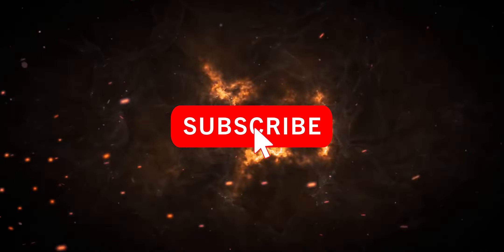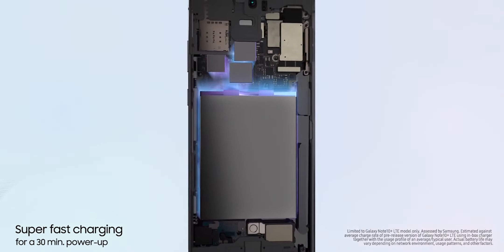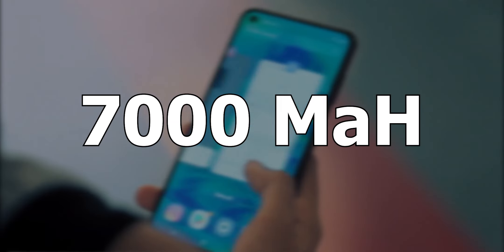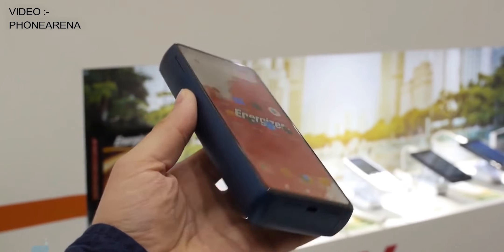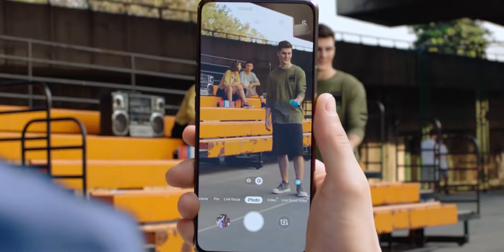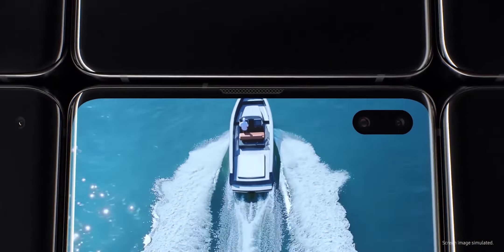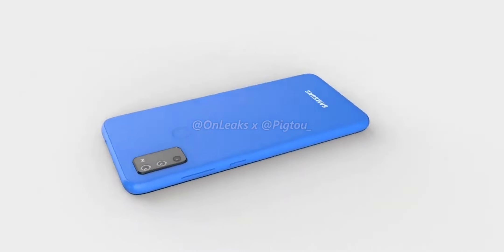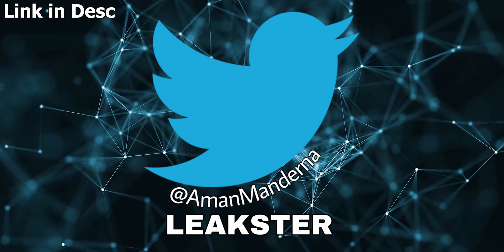Samsung Galaxy M41 - The All Time Best Phone is Here....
The upcoming Samsung Galaxy M41 is going to have a feature which we have never seen on any smartphone till today . This is the success of the highly appreciated Galaxy M40 and the  M41 will be fixing the only problem the Galaxy m40 had and that was the relatively smaller battery capacity of the M40 . The Samsung Galaxy m40 one will feature the biggest battery we have ever seen coming at a massive 7000MaH . Also this Smartphone bring back the headphone jack which was removed by Samsung on the Galaxy M40 , which now a days is no less than a miracle .

Renders :- Onleaks X PigTou

Peace .